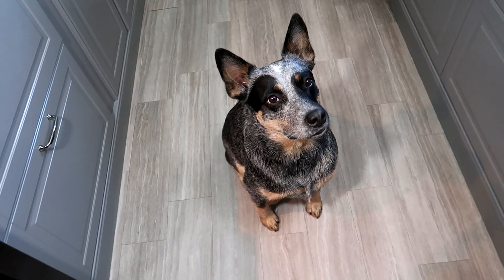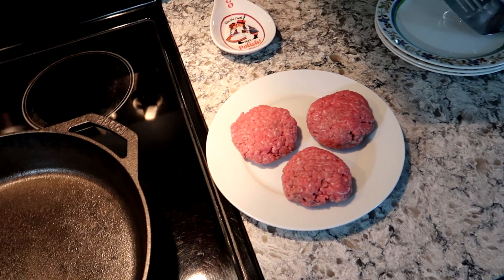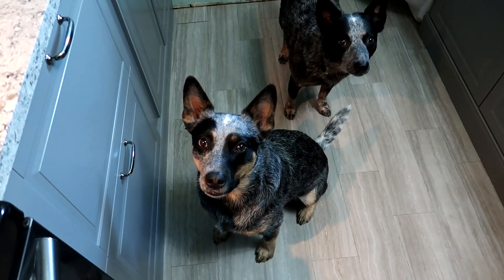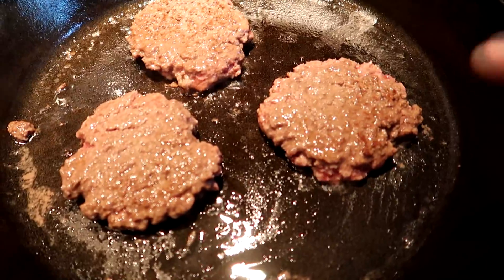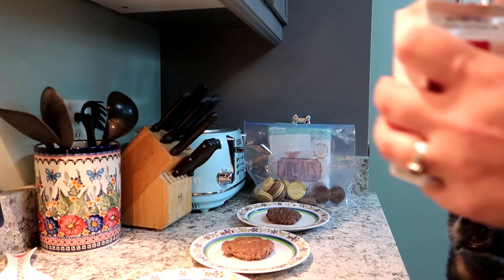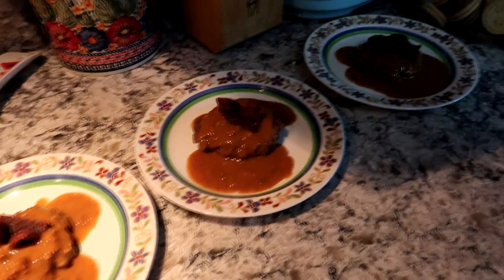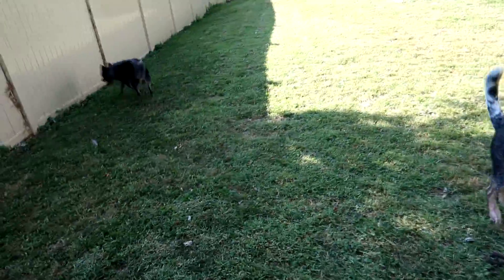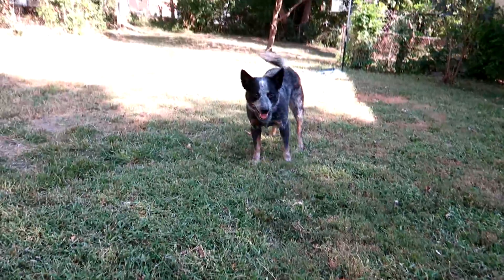Hamburger Snack For The Heelers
Making a snack with left over meat for the babies.

Follow Me and The Crew!

Mail can be sent to:
The Heeler Mama
Fairfield, Ohio 45018